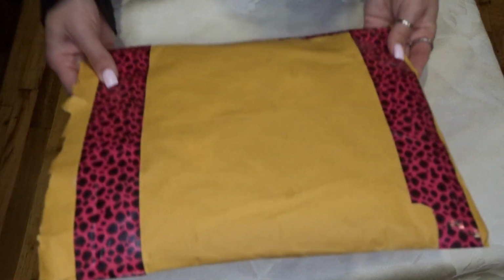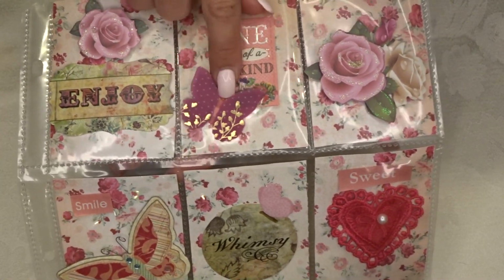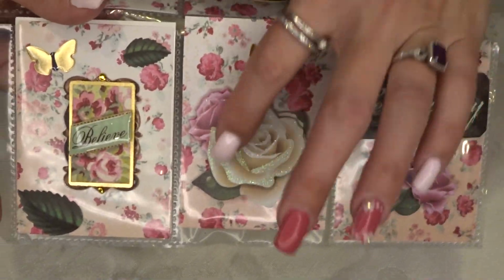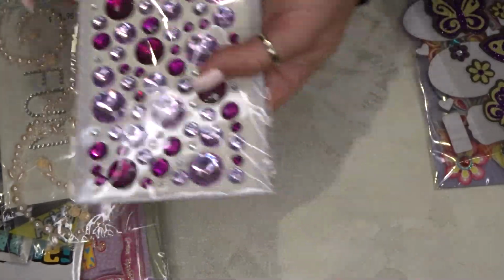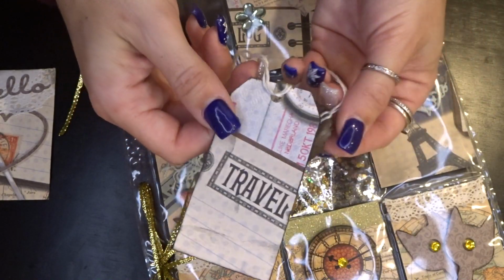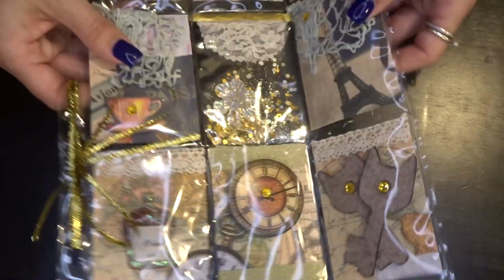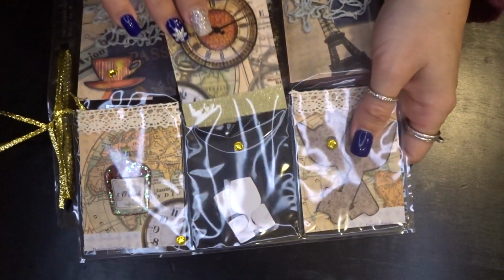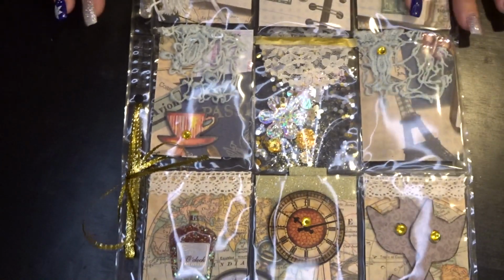POCKET LETTER SWAP / PROJECT SHARE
Pocket letters are so much fun.  I did a swap with crafty kitty.  Let me know how you liked these pocket letters.  I love interacting with you all and getting to know you.